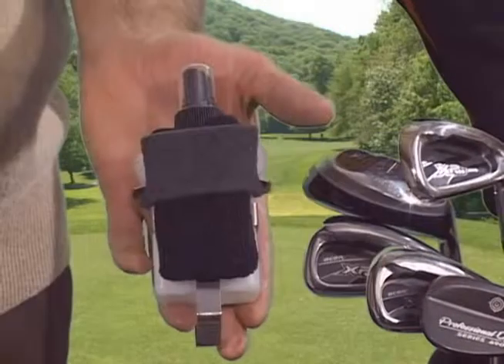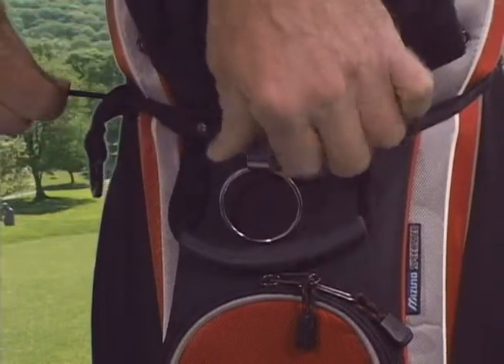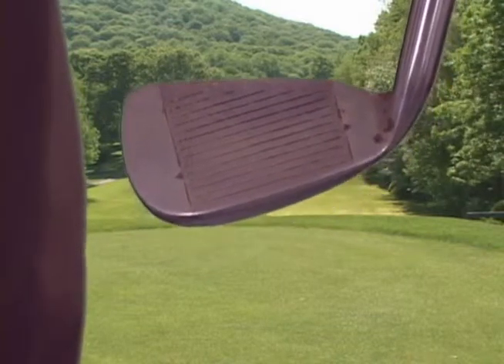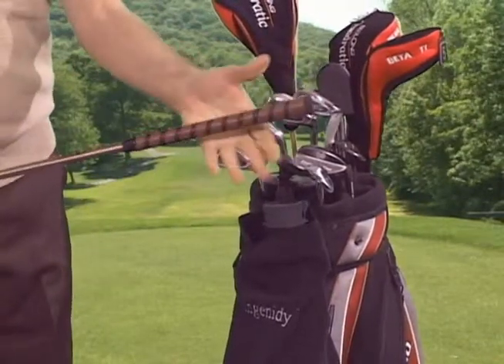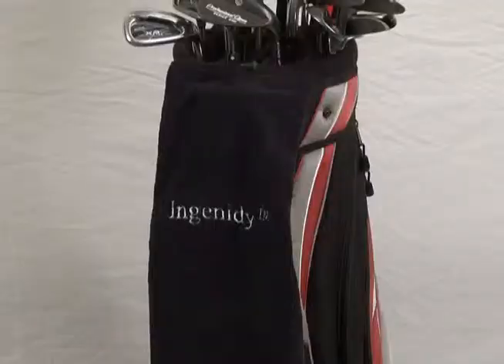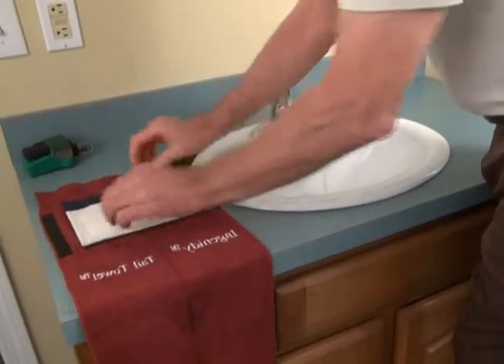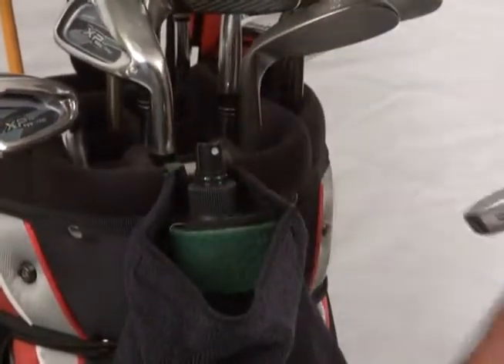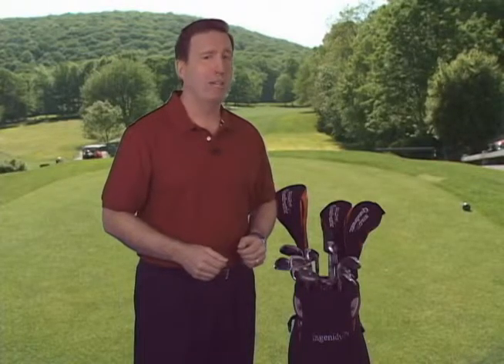IngenidyLLC. Definitive Ingenious Solutions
Optimal Club Cleaner and Conditioner with Bag Towel & Tail Towel
The finest on course golf club and ball cleaning system ever!